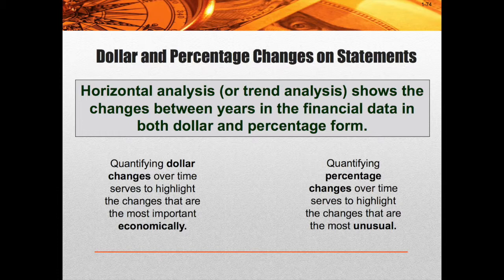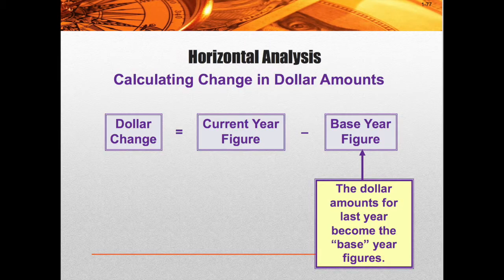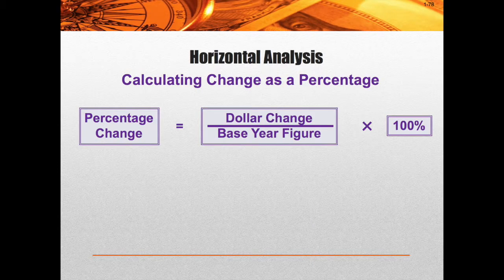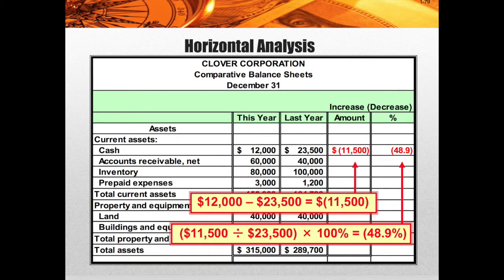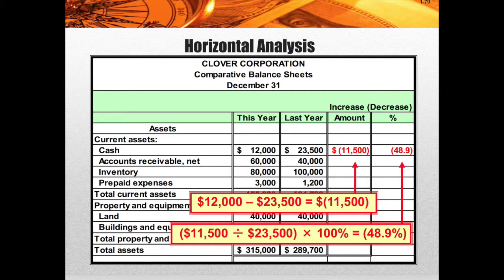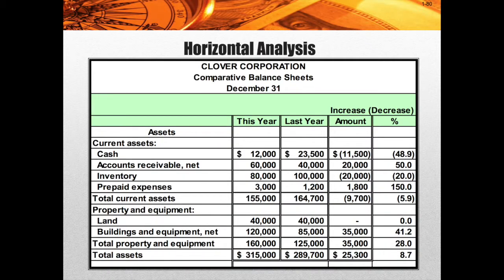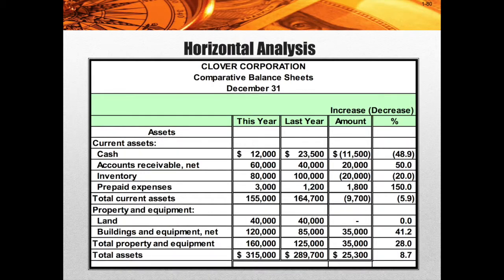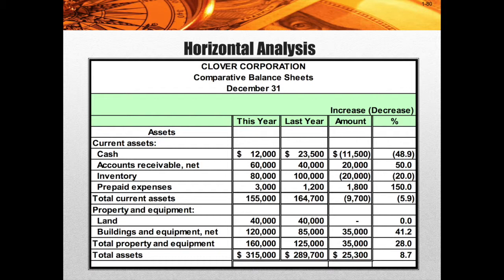4100 Ch 15 V 1